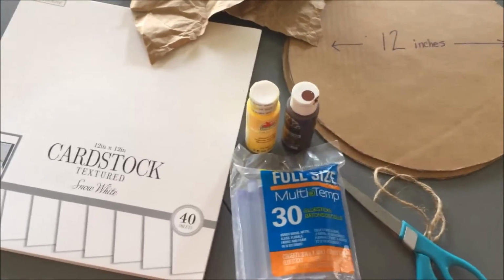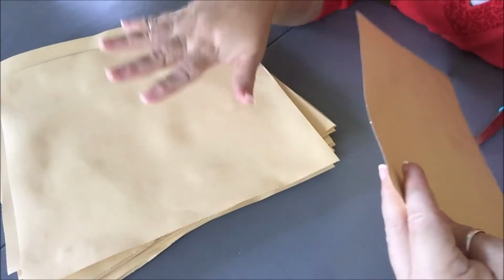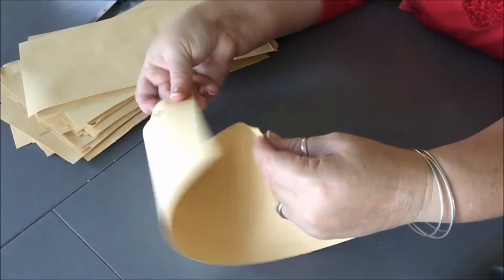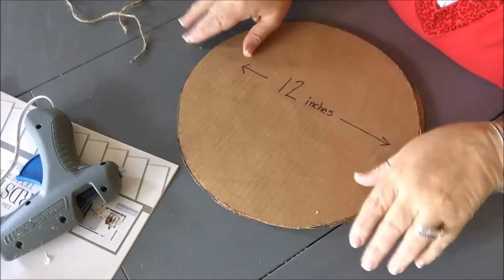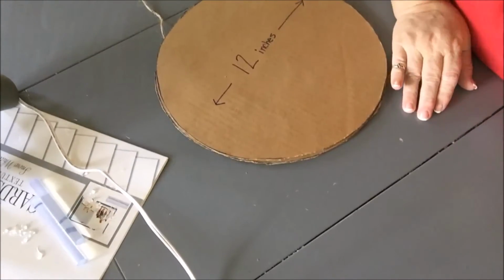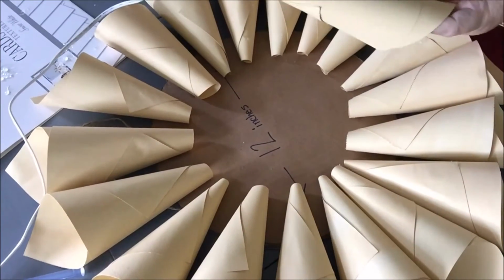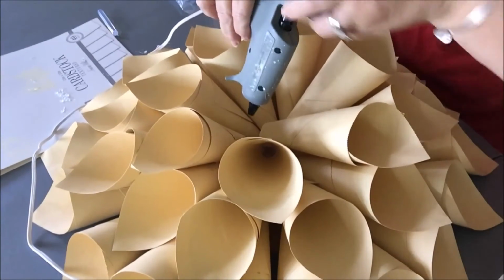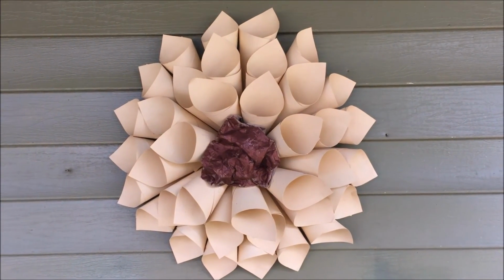How To Make Sunflower Paper Wreath!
In this video I show you step by step how to make this sunflower wreath out of paper! It's super easy! I have made several different things out of paper, old book pages, and crinkled shipping paper! =}